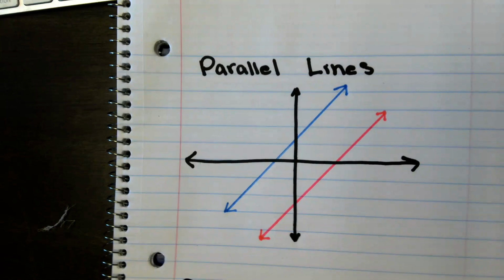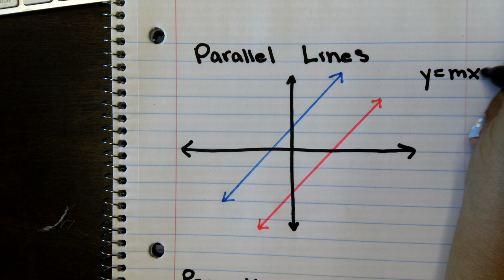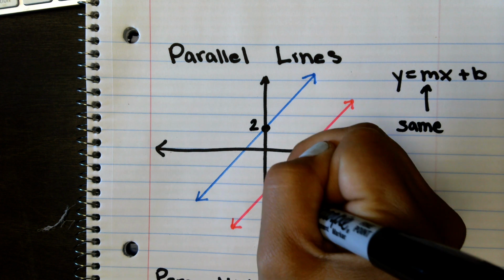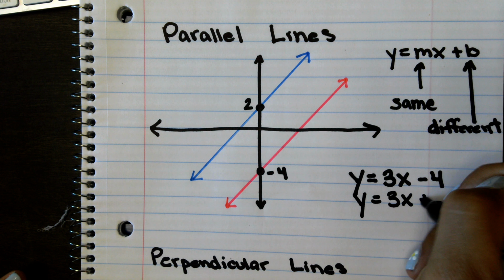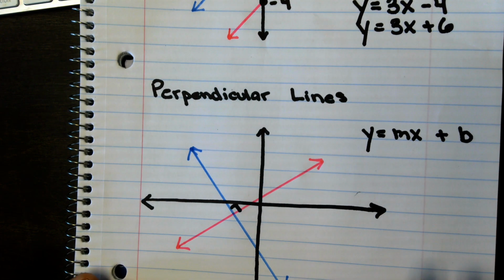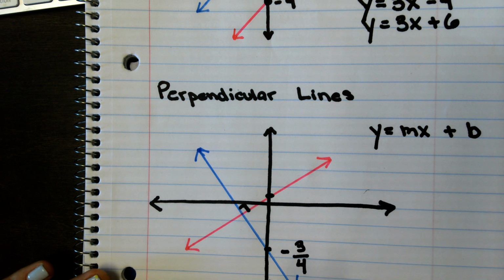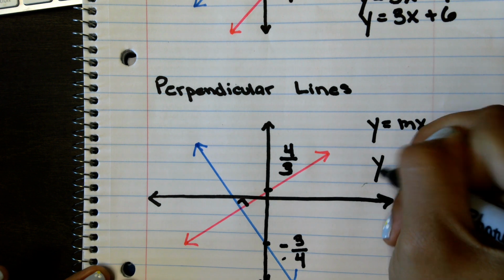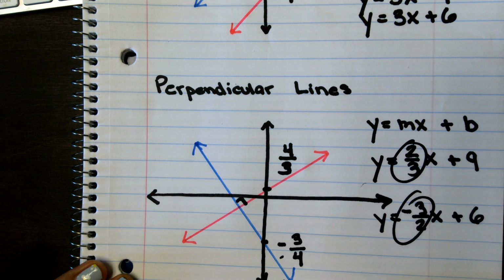Parallel and Perpendicular Lines